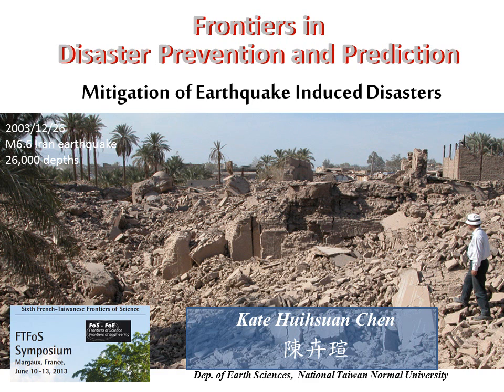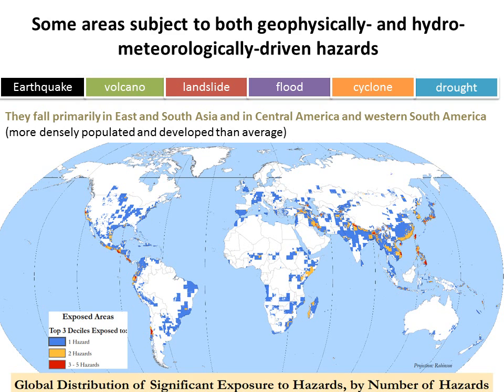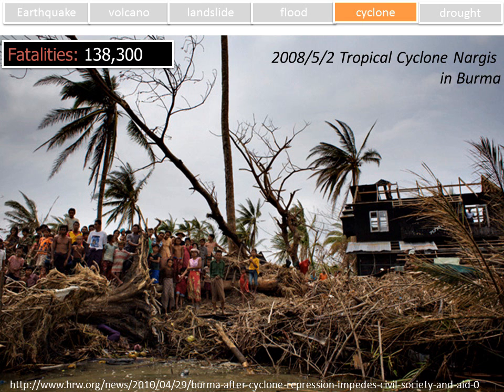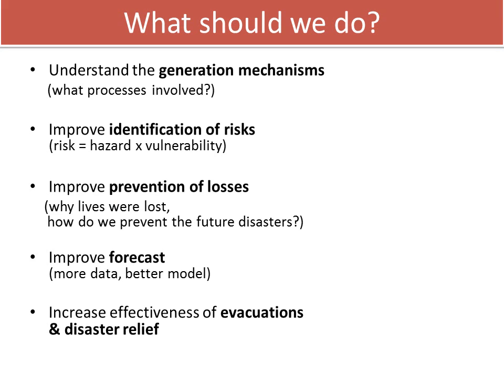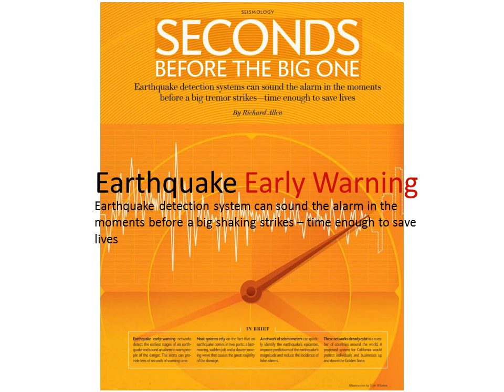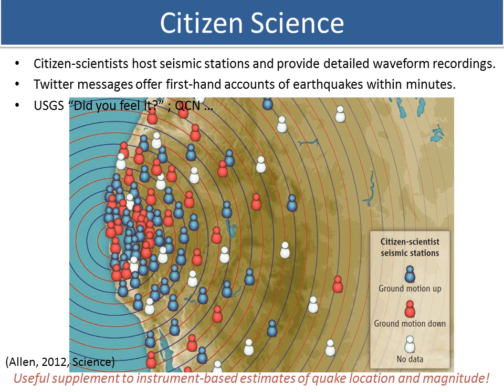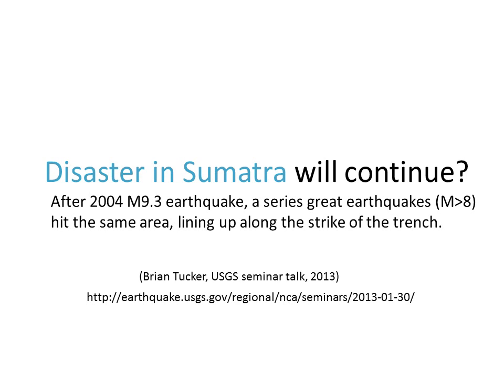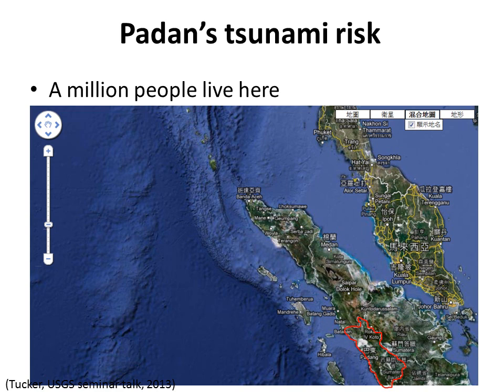Frontiers in natural disaster prevention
Mitigation of Earthquake Induced Disasters, presentation in FoS meeting (6th French-Taiwanese Frontiers of Science symposium, June 10-13, 2013)